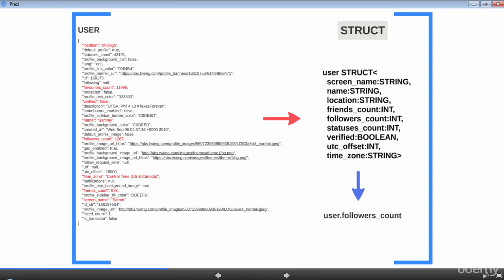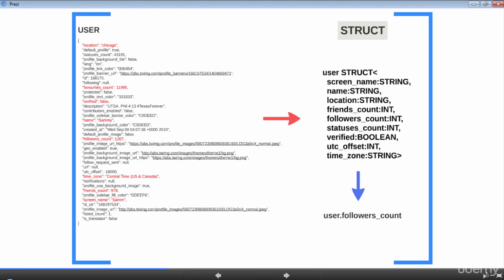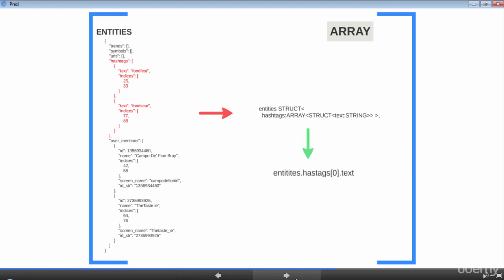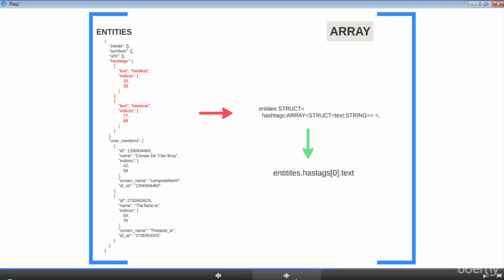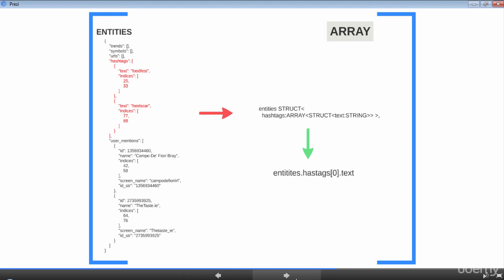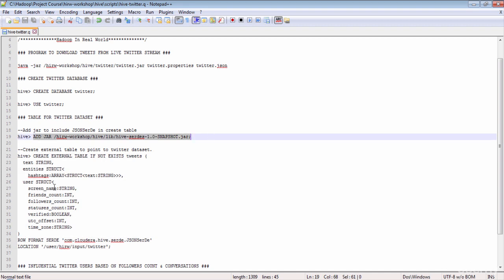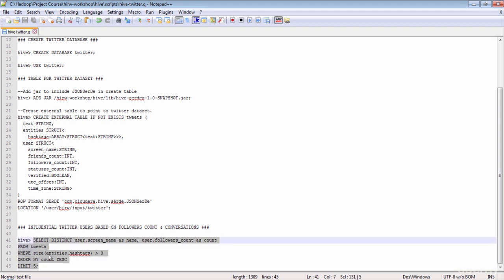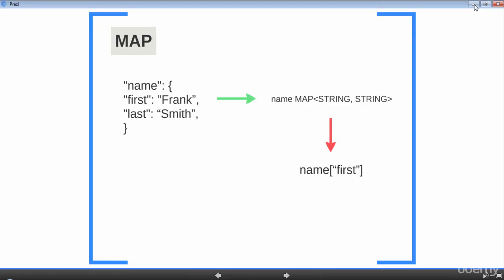043 Twitter Part 2